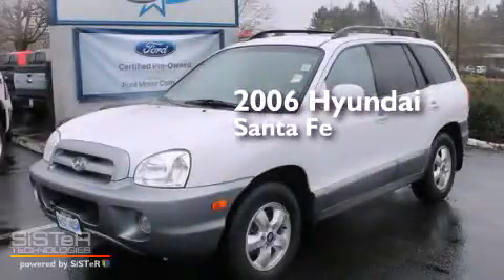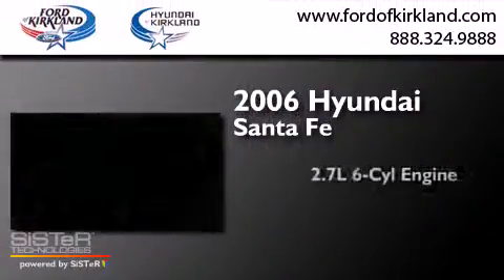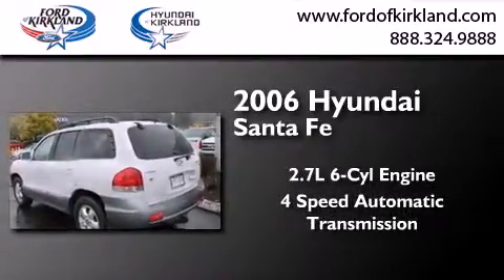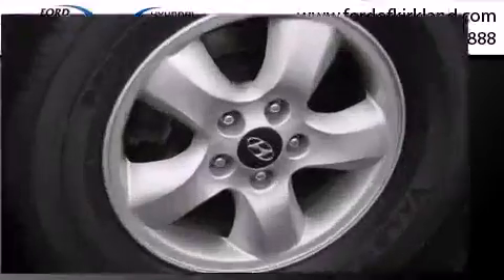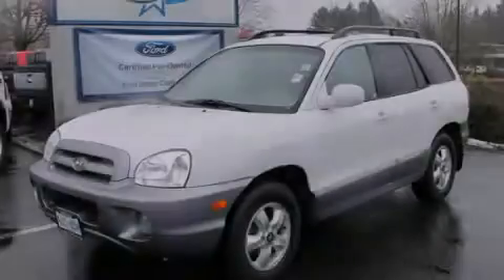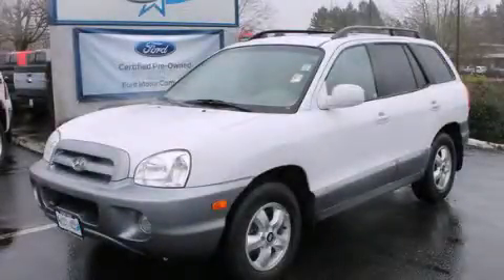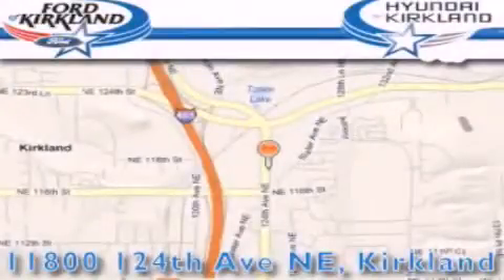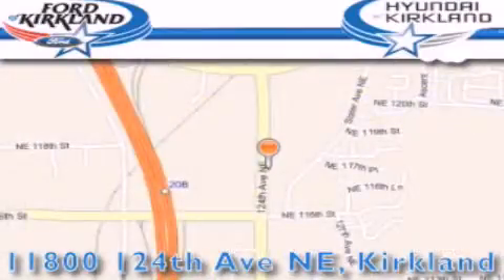Preowned 2006 Hyundai Santa Fe Kirkland WA 98034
We have been honored to serve the Kirkland WA area , we promise that your experience at our dealership will exceed your expectations ! Year : 2006 Make : Hyundai Model : Santa Fe Engine : 2.7L V6 Trans . : 4 Spd Automatic Exterior : White Miles : 108,634 Interior : Beige Stock : 827492B Ford and Hyundai of Kirkland 124th Ave NE Kirkland , WA 98034